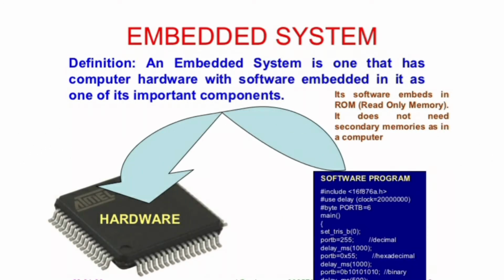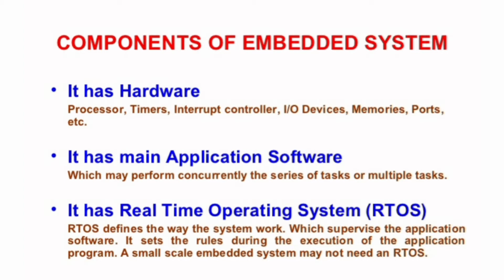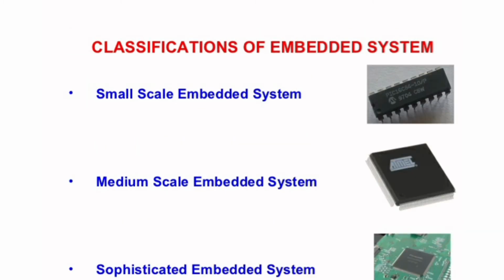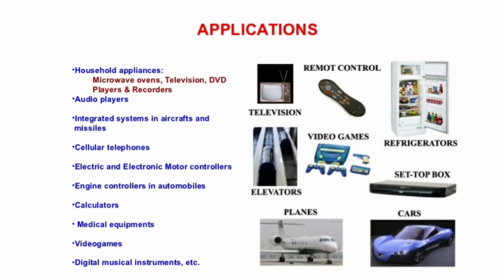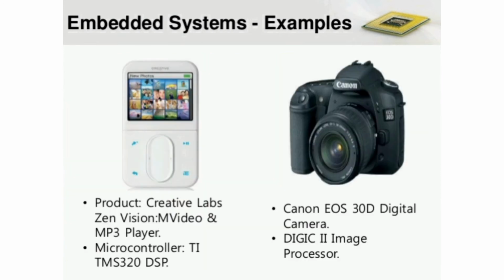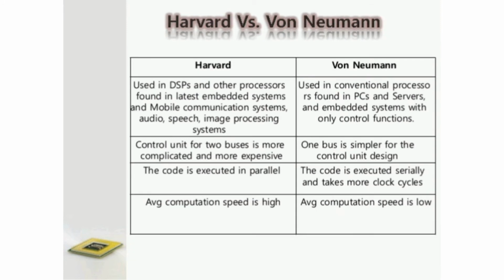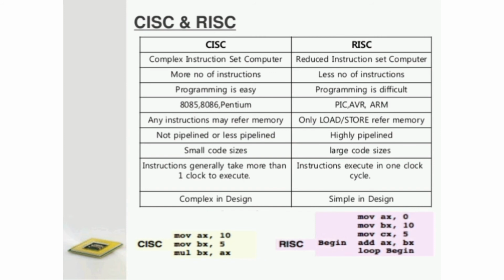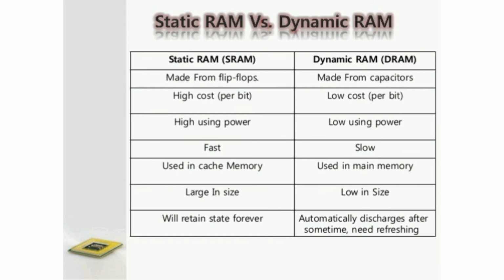Introduction to Embedded Systems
In this video we will be learning about Embedded Systems.